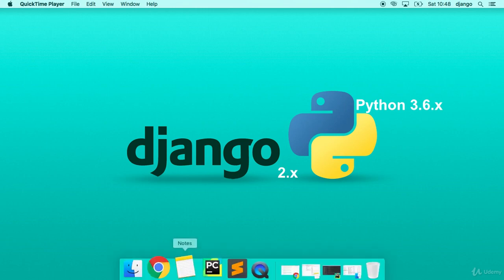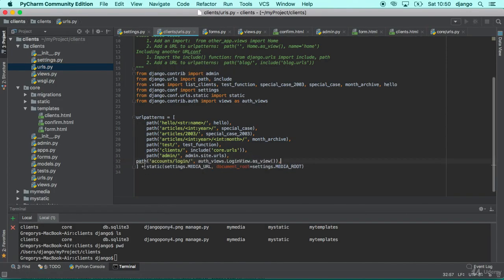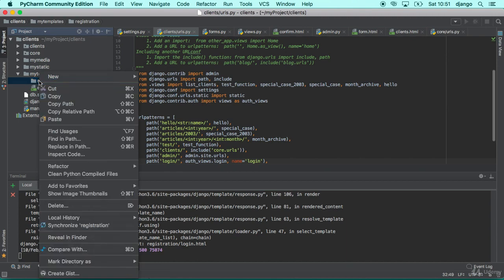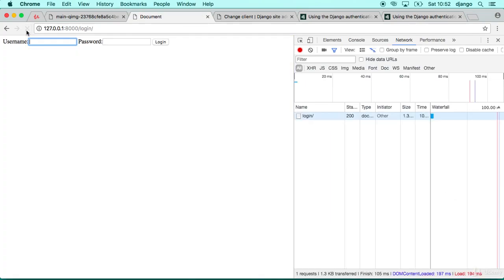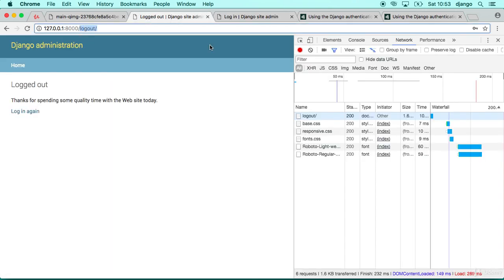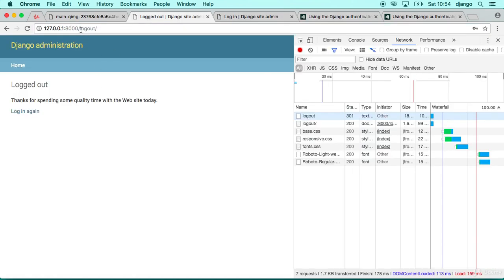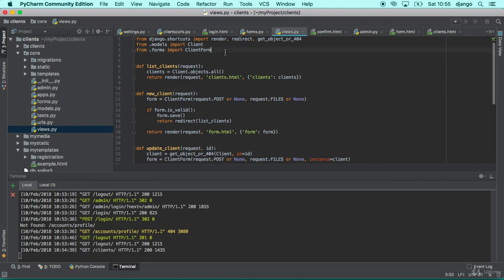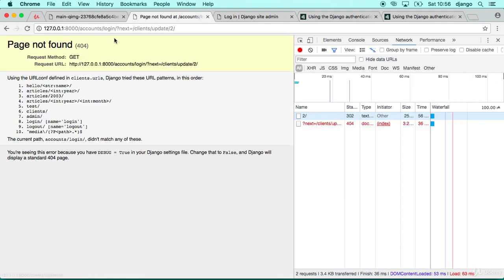Full Django 2.x Course and Deploy on Heroku - Class 16 Enabling Login System